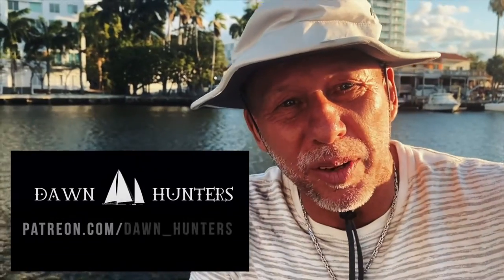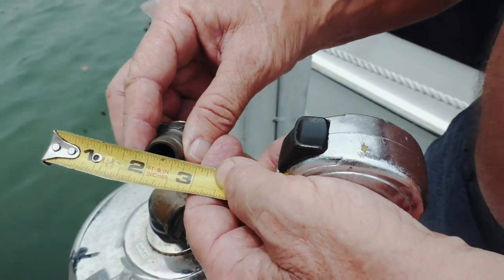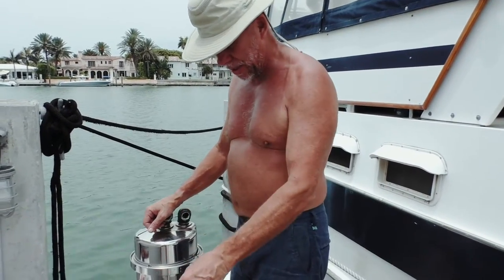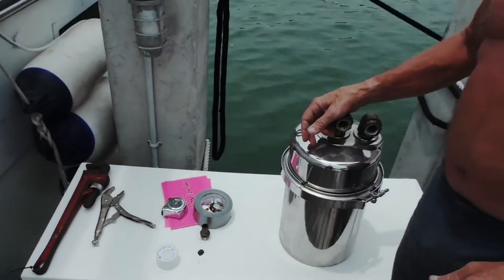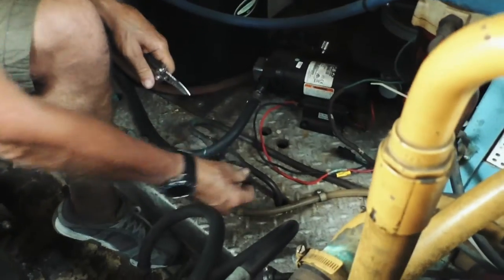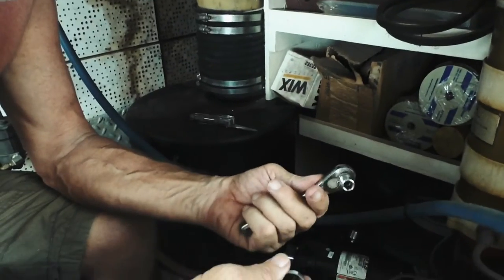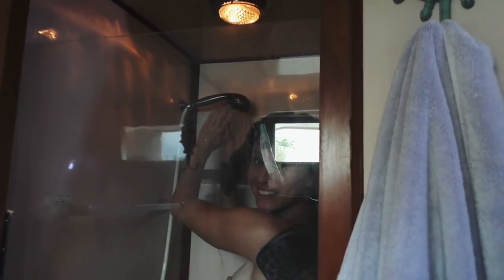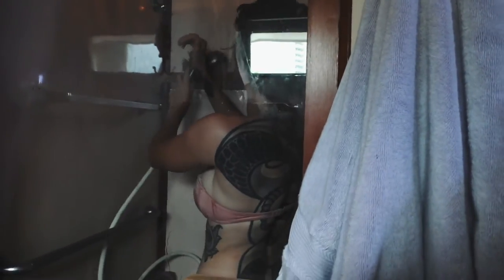Seagull Water Purifier - Boat Water Filter Installation Tutorial - Dock Box Talks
⚡Have a Special Request or a ⚡Problem to Solve?! We can Help!

🔥🔩 Dock Box Talks - Installing an in-line water filter
This video will help you if you are looking to instal ANY in-line water filter on a boat.

🔥🔩 Tools required for Installing an in-line filter for water purification:

Safety glasses
Work gloves
Pipe wrench
Adjustable wrench
Hose clamp wrench
Knife
Tubing cutter (better than knife)

🔥🔩Items required to instal Seagull Water Purifier:

Hose barb fittings
Stainless steel hose clamps
Pipe sealant tape
Extra 2 foot hose

This helps us to create and share videos like this. Keep in mind that we link these companies and their products solely because of their quality. The decision is yours, and whether or not you decide to buy something is completely up to you.

Dawn Hunters